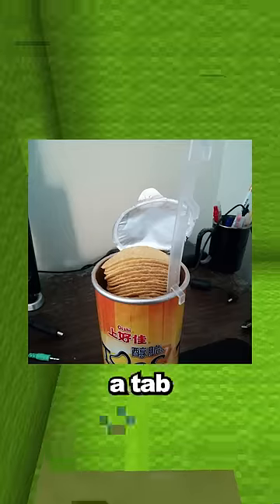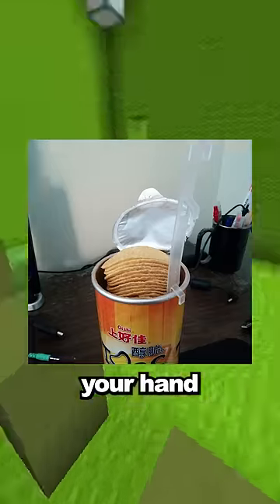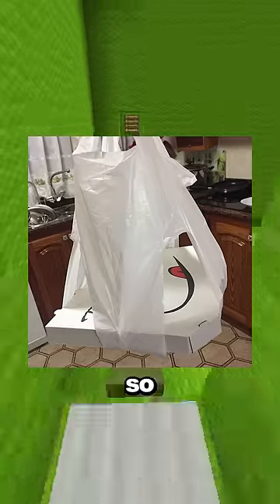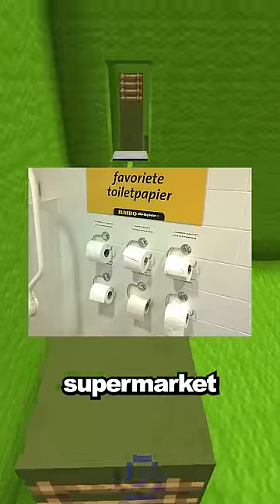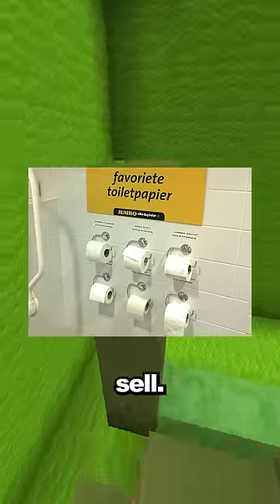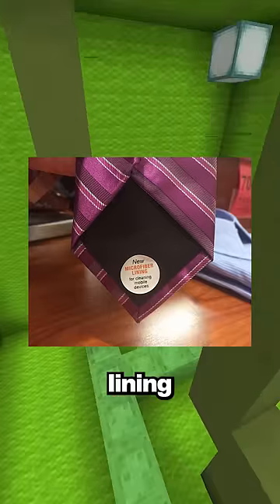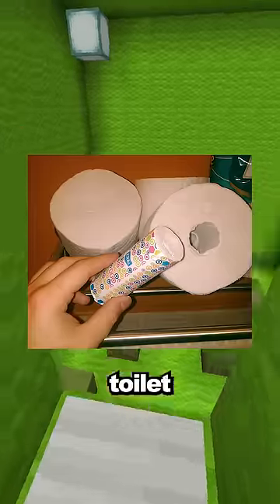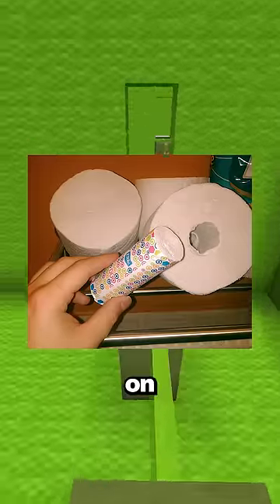Smart Inventions You Didn't Know Existed! #7